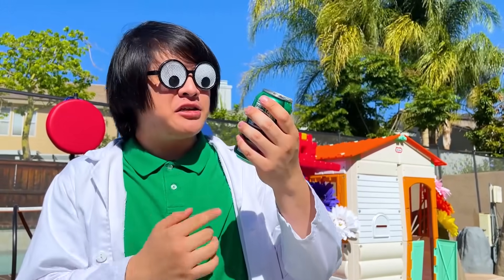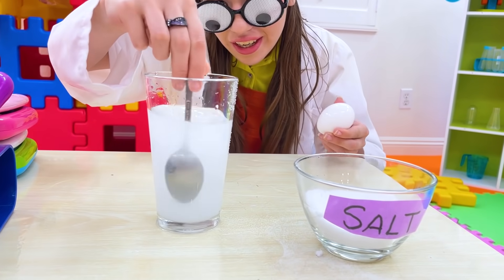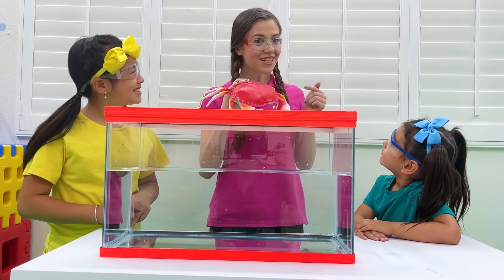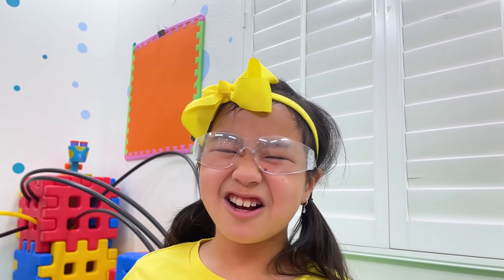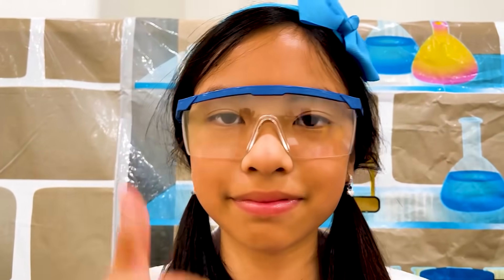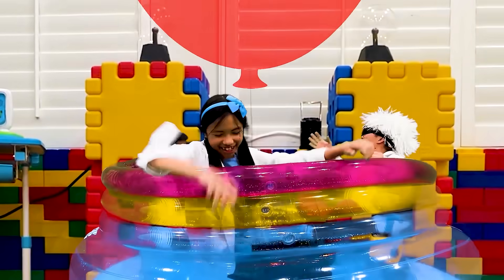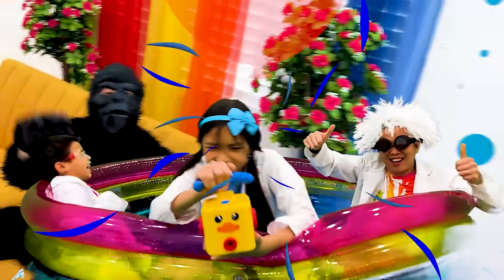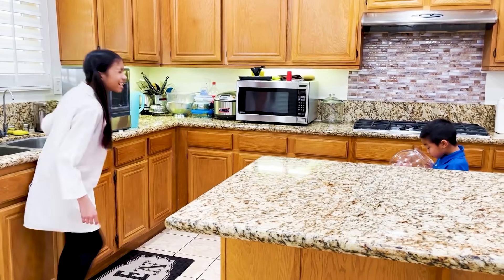Wendy & Ellie Learns Funny Tricks and Science Experiments | Learn to Have Fun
Wendy, Ellie and Lyndon learn fun and easy DIY science experiments for kids! They try the Coke and Mentos experiment and also some from a science experiments kit for kids. We hope you enjoy this fun and educational video from Toys and Colors made for kids and toddlers!